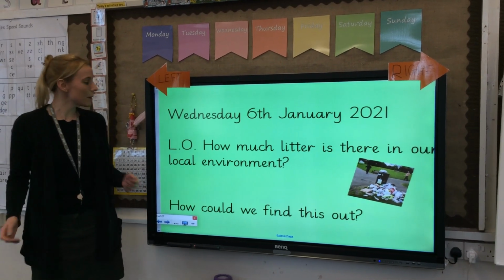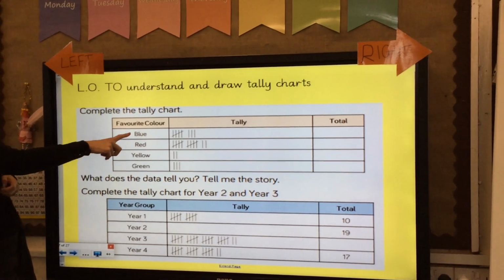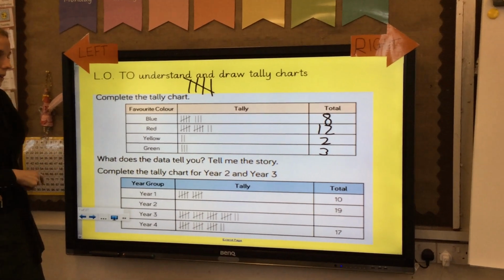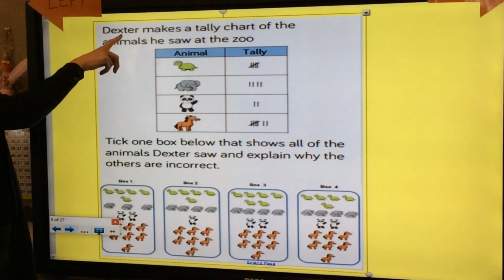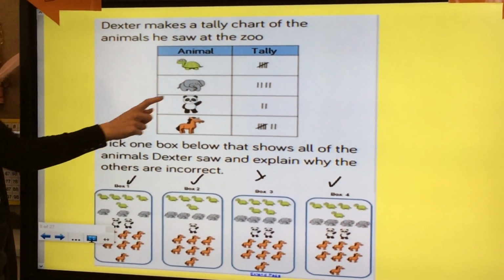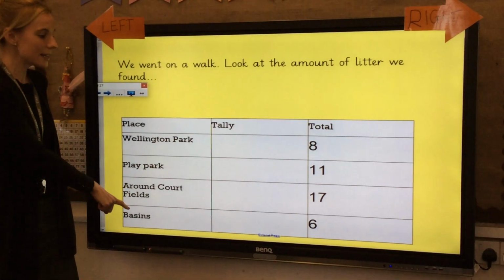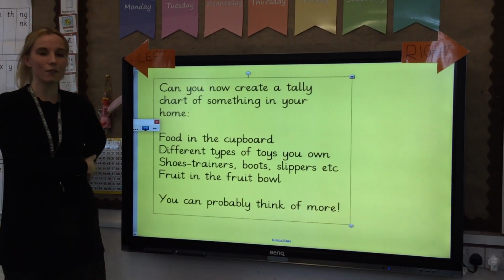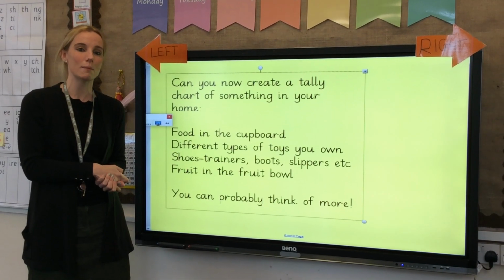Environment part 1